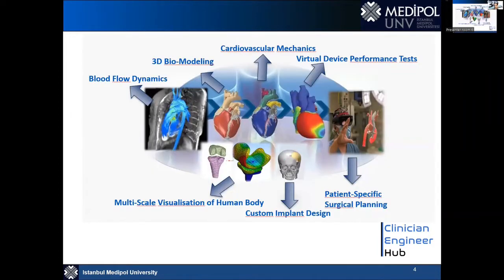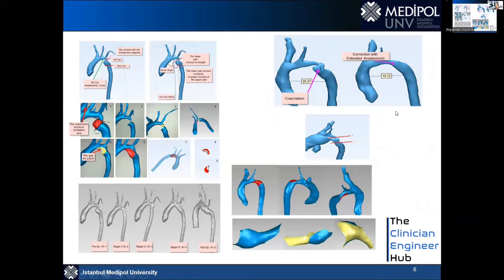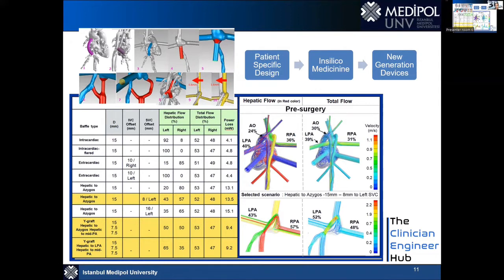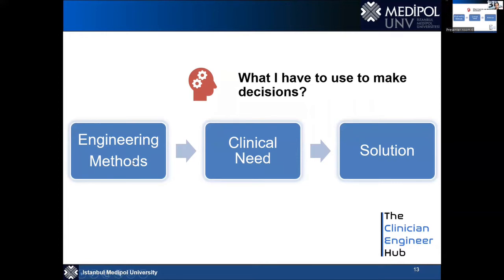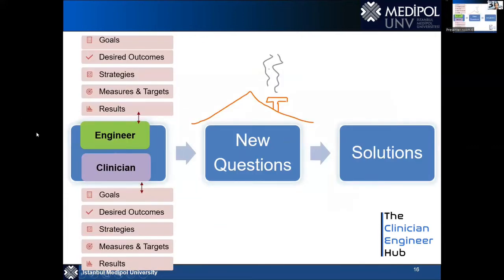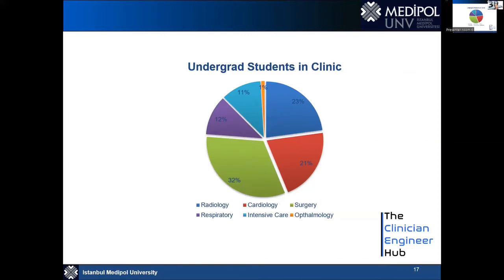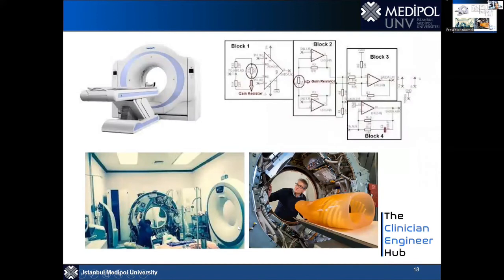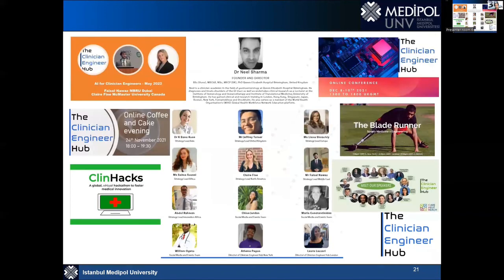Building A Common Language Between Engineers and Clinicians for Healthcare System Innovation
Presented by K. Banu Köse strategy Lead Research, Clinician Engineer Hub / Assistant Professor, Medipol University School of Engineering and Natural Sciences during  the 2022 edition of the beyond 3d printing session, which is part of the 3D Medical Printing Series.

We decided to go out of the classical work distribution and to work in a hybrid path. There were medical students in the coding class and biomedical engineers in the operating room. This process taught us the importance of speaking a common language and gave us the ability to integrate methods from different fields into new systems.
We have had an adventure ranging from three-dimensional anatomical models to patient-specific blood flow simulations and virtual medical device tests.
We believe that the things we need for the future are; awareness, the ability to work together, and to think creatively.